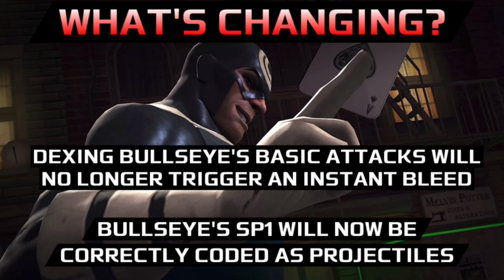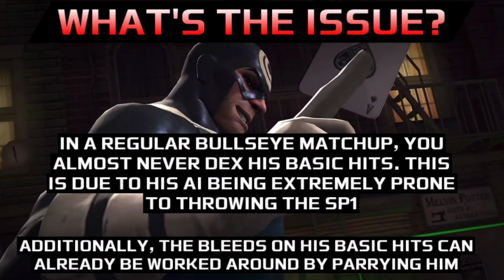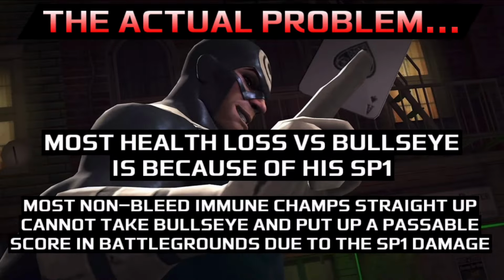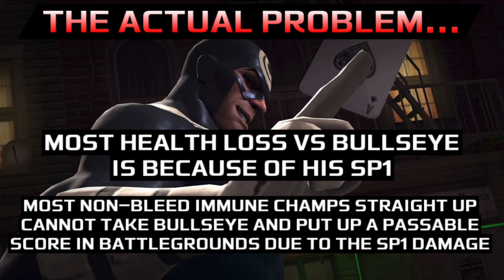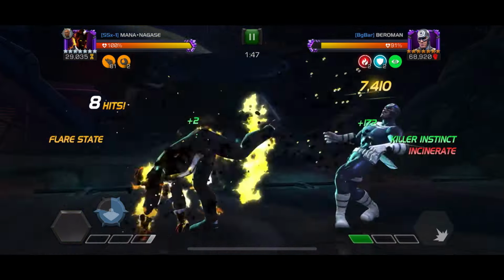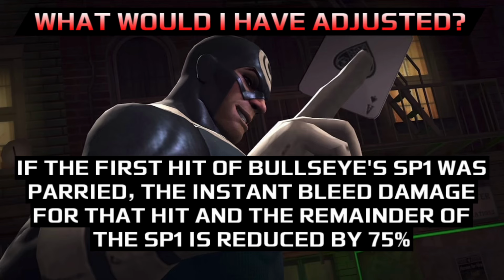Let's Talk About the Bullseye Situation: Does He Need a Bigger Nerf? | Mcoc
This is a fun topic...

Music used for the intro:

Collapse by Laur ft. Nakuru Aitsuki